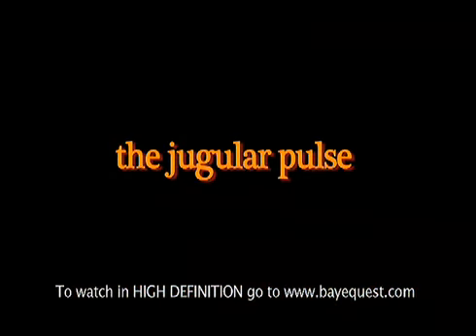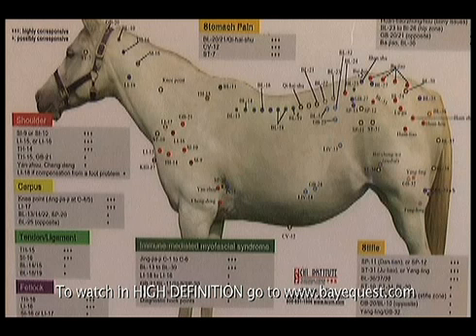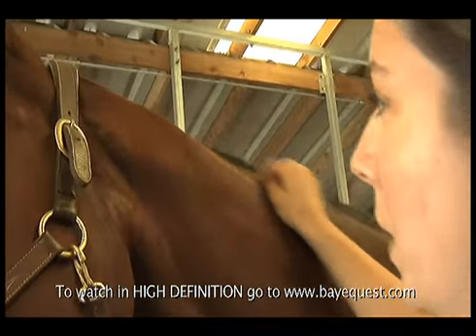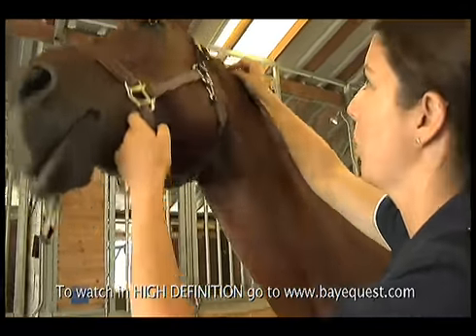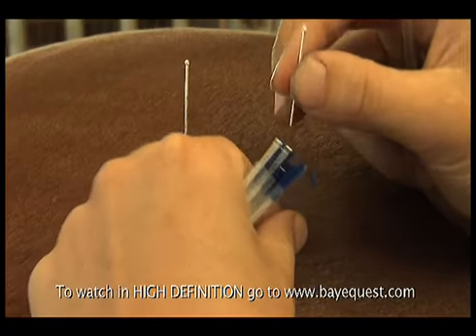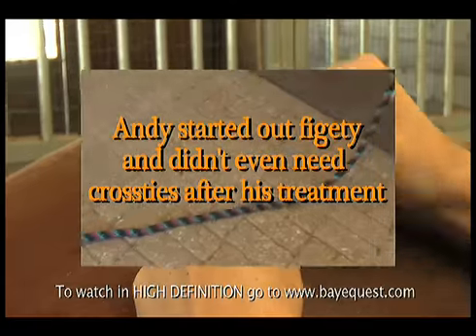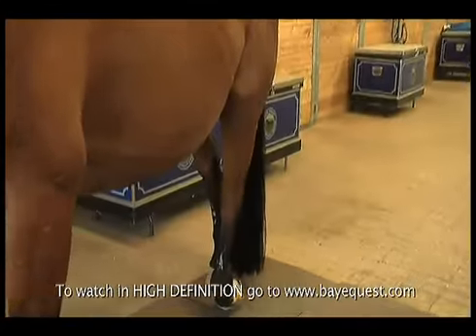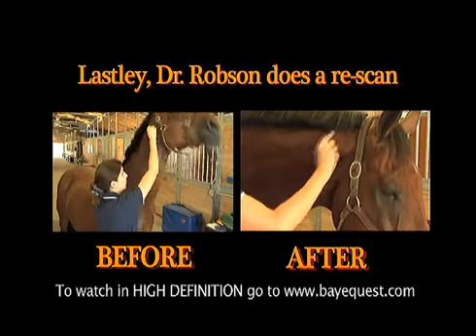How to help your horse with acupuncture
Dr. Joanna Robson walks you through the steps of an equine acupuncture treatment. Many horses react positively by becoming relaxed as the treatment progresses. Check out this amazing video and see for yourself!